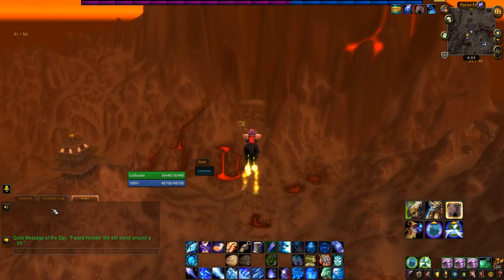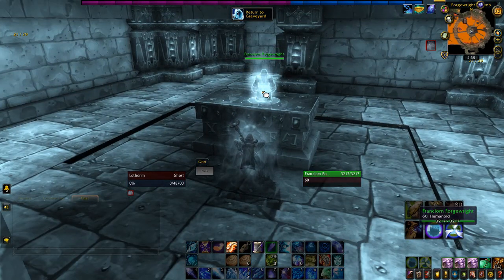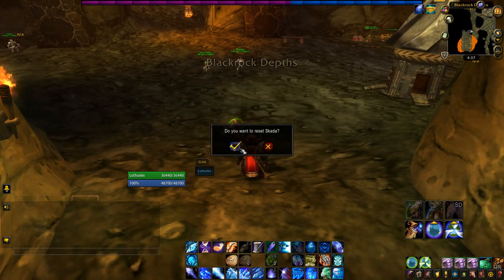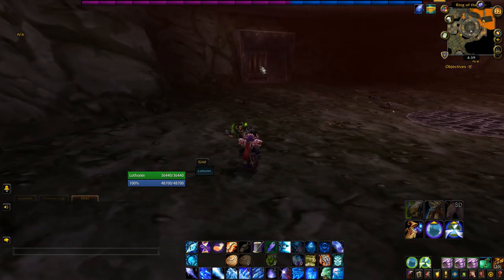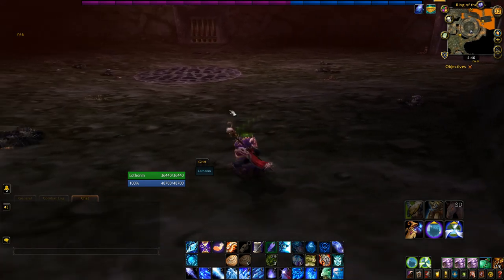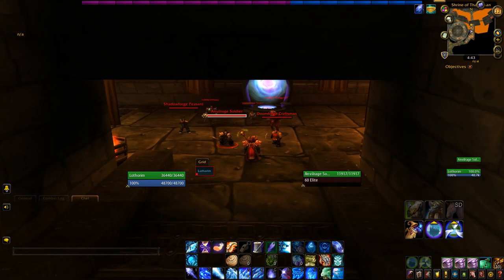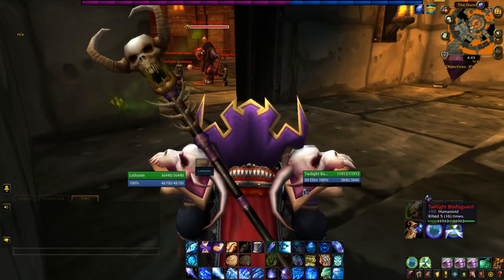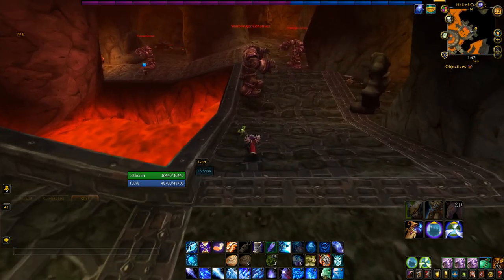Kurn's Classic Guide to the Shadowforge Key (BRD)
Kurn walks you through the process of getting the key to Blackrock Depths (BRD), known as the Shadowforge Key. You'll meet Franclorn Forgewright, do the Ring of the Law Event, get into the East Garrison, kill Fineous Darkvire and learn where the Fiery Enchant drops!

You can pick up the quest at level 48 and I've got a new video that shows how to pick up the quest, since this was recorded on retail